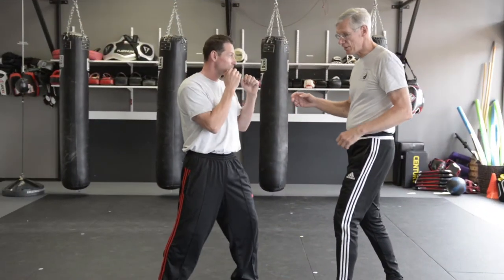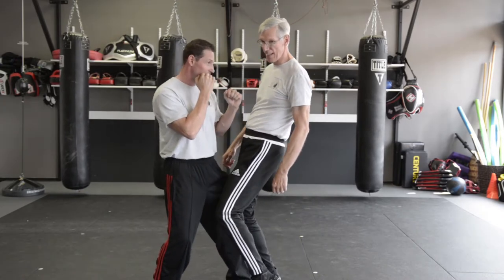Jun Fan/JKD Trapping with David Hatch and Linda Hatch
Father of so many martial arts instructors in Michigan, sifu David Hatch and Linda Hatch show us some Jun Fan / JKD Trapping ideas while doing a seminar at Dallo Martial Arts.

Train like Bruce Lee to BE LIKE WATER when you hit.

ELEVATE YOUR STRIKING and allow your body FULL EXPRESSION as a creative martial artist or fighter.

Combos refine timing and angles to flow FREE FROM LIMITATION.

Make your pad workouts fun and interesting so you and your students will keep coming back and training hard.

THAI PAD TUESDAY
FRIDAY TECHNIQUE

Have fun, even when you play seriously.
When do right, no can defense.